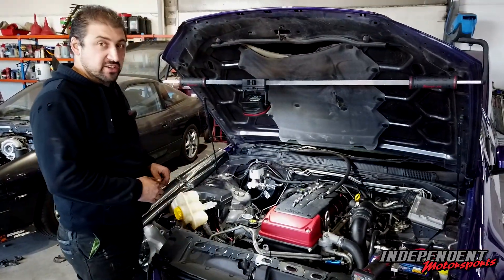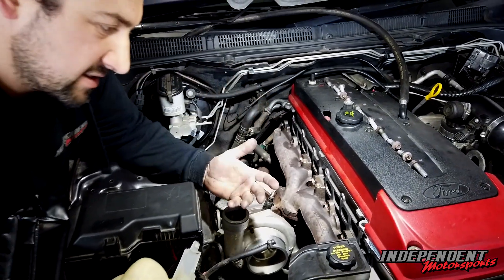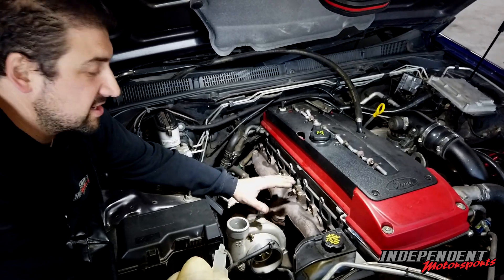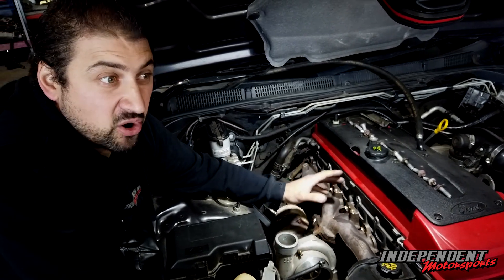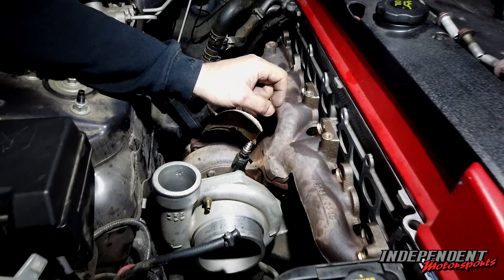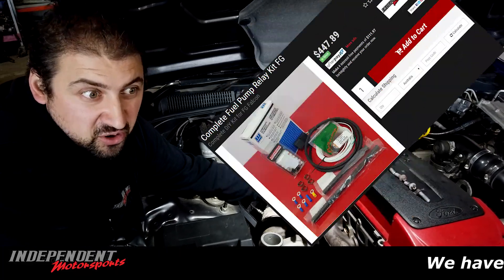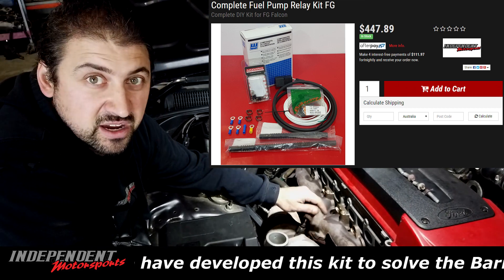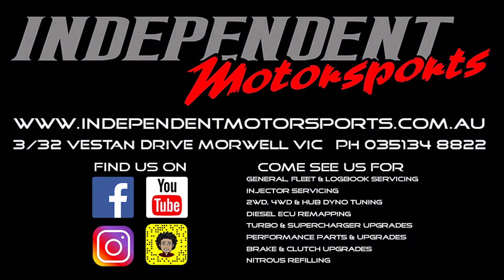Ford XR6T Fuel Pump upgrade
We now have packaged a range of fuel pump upgrades for the Barra turbo 4.0L